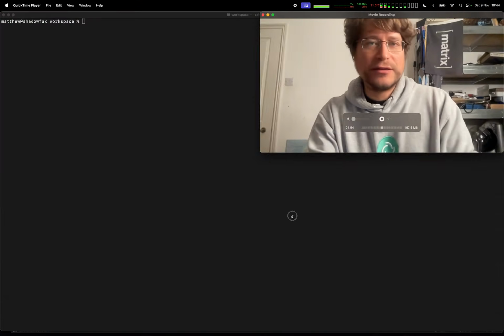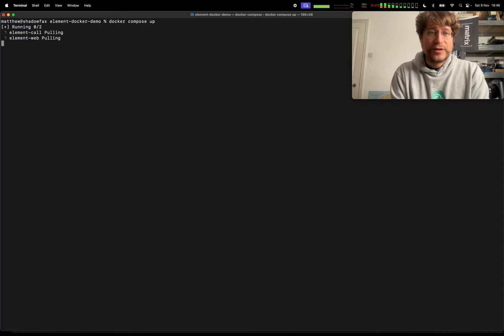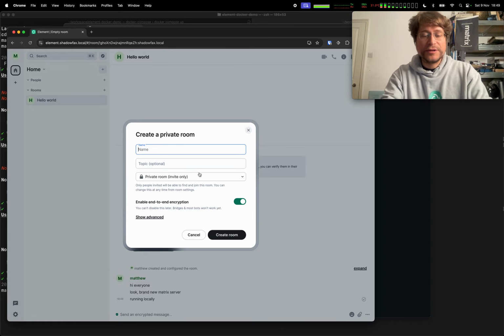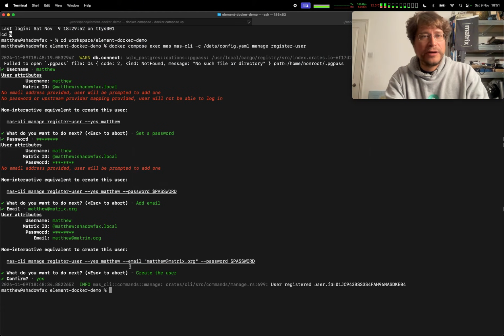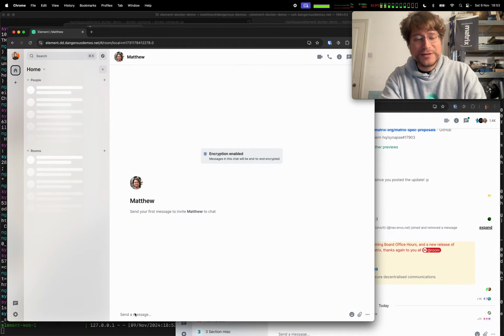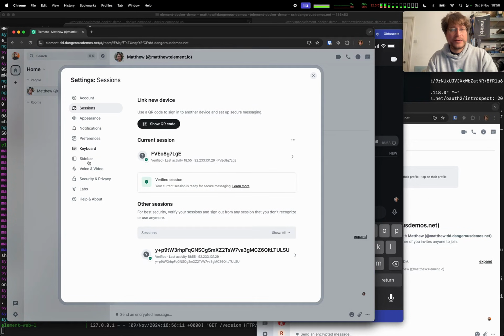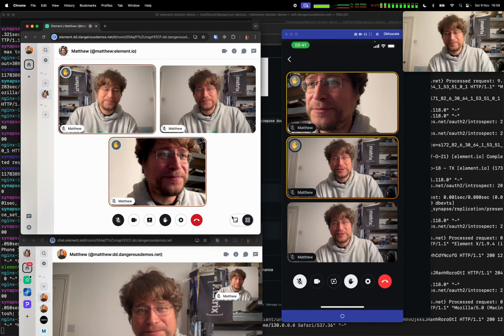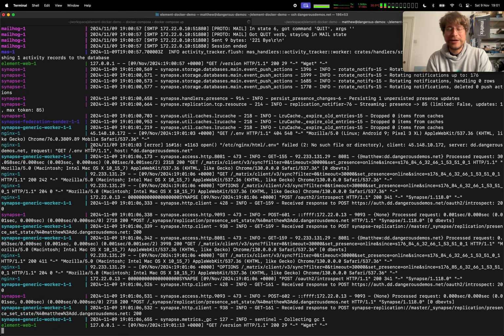A walk-through of experimenting with Matrix 2.0 using element-docker-demo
00:00 Intro
00:54 What's new with Matrix 2.0?
01:12 Disclaimer! This is for experimentation, not for production!
01:47 Local installation demo on macOS using mkcert
04:35 Creating a user
05:58 Logging in and showing off Element Call video rooms
07:17 Tour of the docker containers
09:41 Remote demo on a VPS using letsencrypt
10:28 Showing off federation
12:02 Logging in via QR code with Element X
14:14 Federated multi-device video calling with Element Call
17:25 Conclusion: